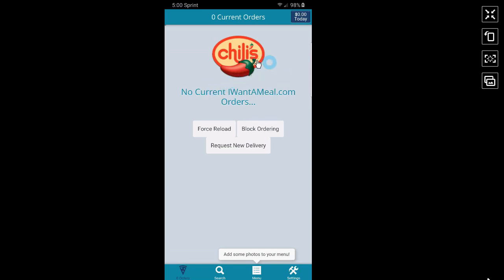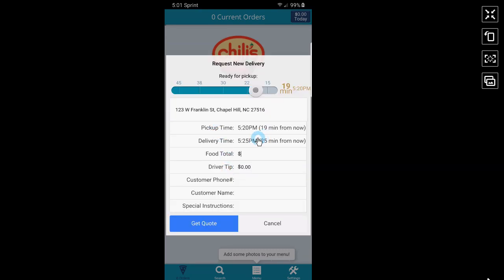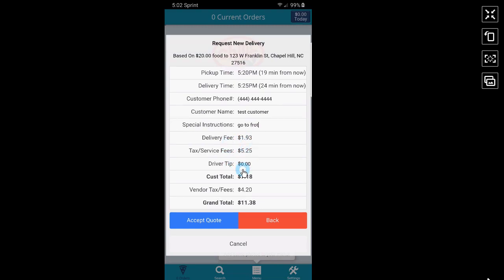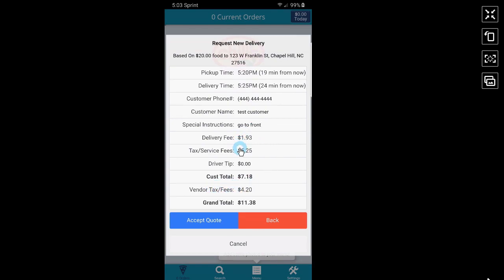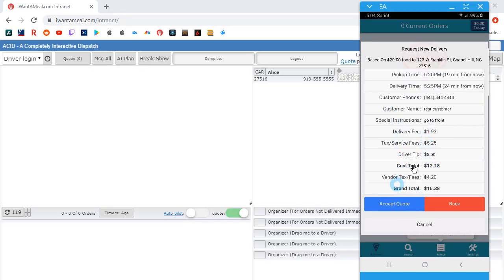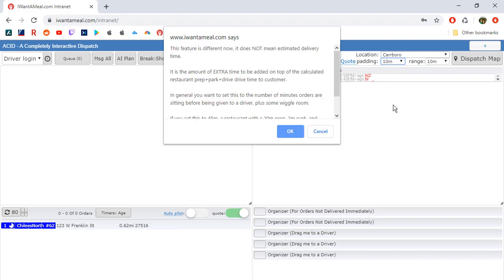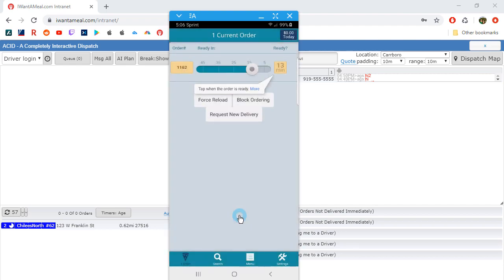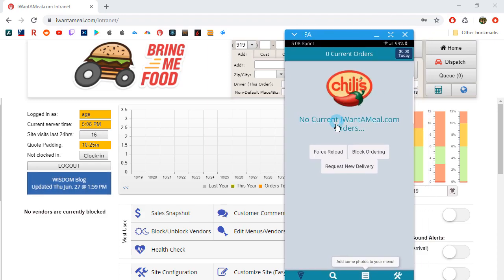New Request a Driver Feature